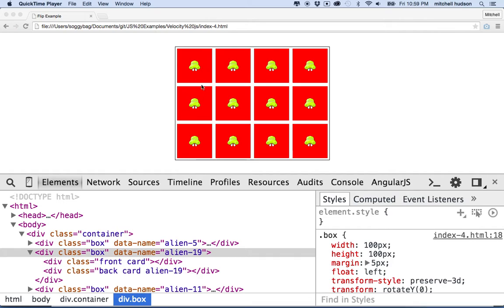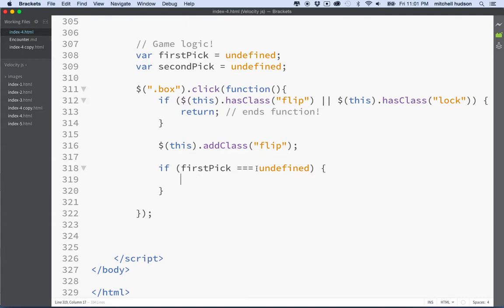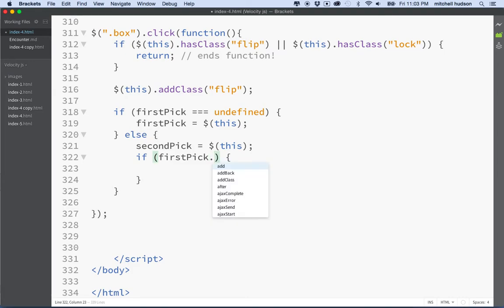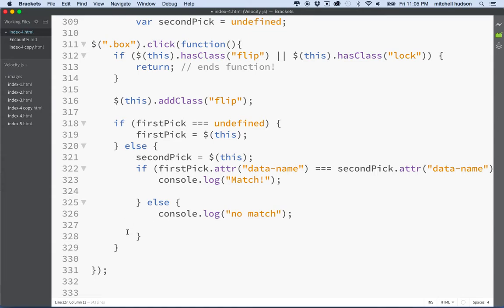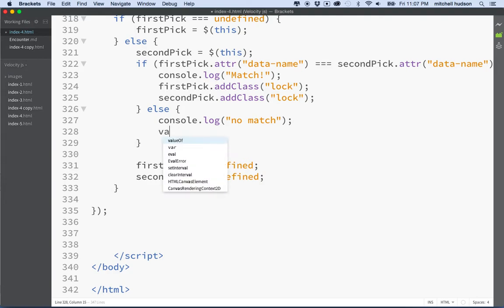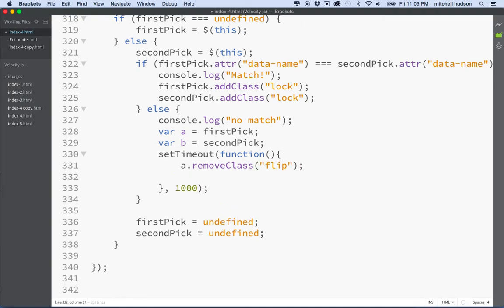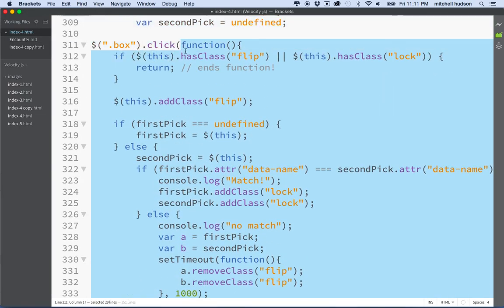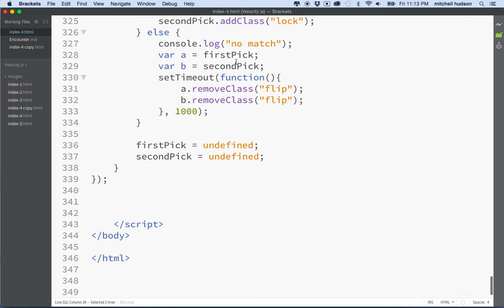20 Daily JavaScript Game Logic Step 2, closures and game logic if else